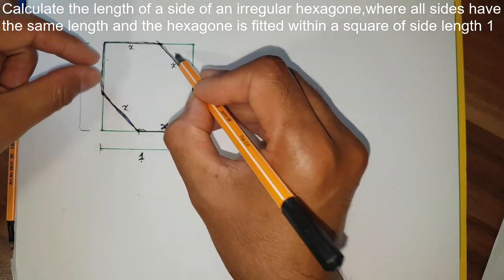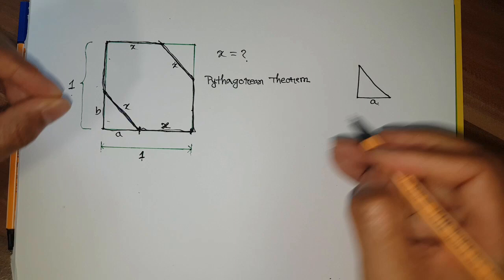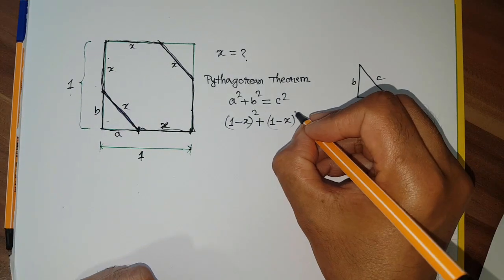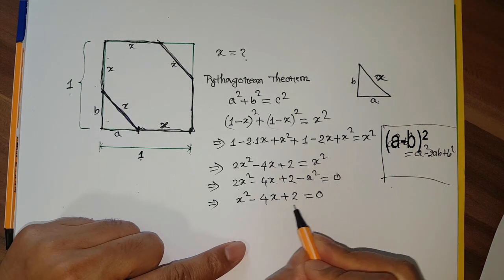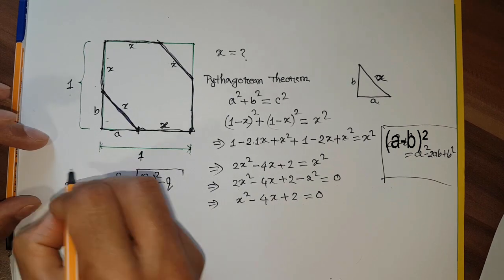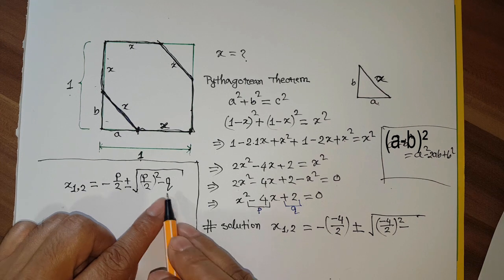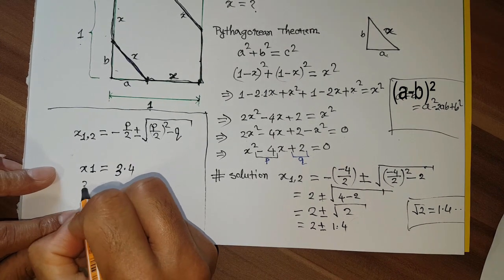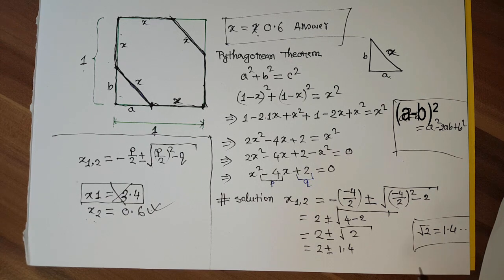OXFORD University entrance test solved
This hexagon math found online is claimed as an OXFORD University Entrance Test. In this video, the intriguing constant length of an irregular hexagon is calculated through simple math tricks. I solved step-by-step geometric construction, breaking down the angles, lengths, and relationships.

In the  Oxford University admission test question, they asked similar to this:  Calculate the length of a side of an irregular hexagon, where all sides have the same length and the hexagon is fitted within a square of side length 1.
From this question, two points are clear
1) The side length of the square is 1 and,
2) Each length of the hexagon is equal.
Let's consider the side length of each hexagon to be x. We have to calculate the value of x.
In the calculation, the Pythagorean Theorem is used to solve the problem which is followed by a quadratic equation. Additionally, we showed how to solve a quadratic equation in terms of P and Q.